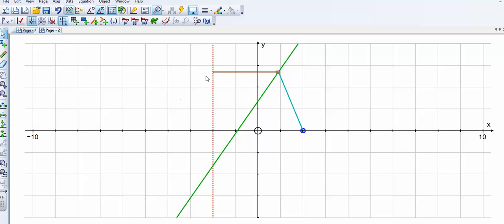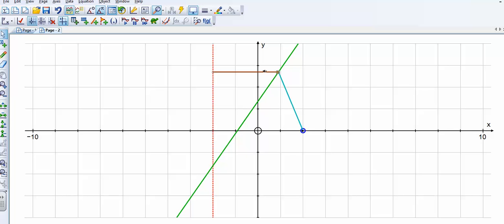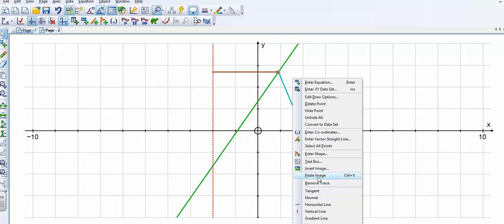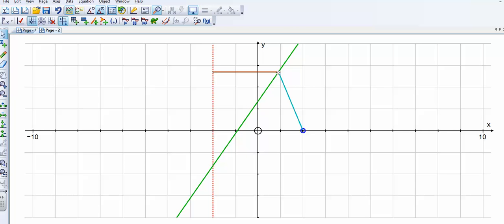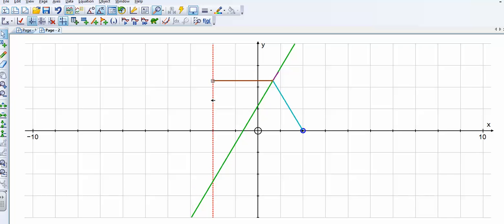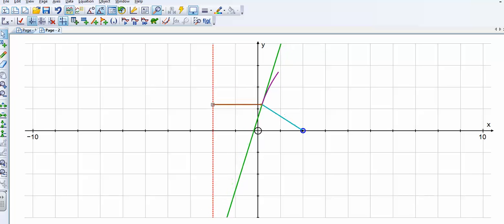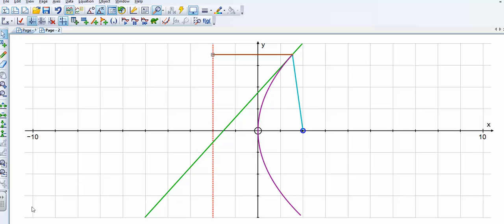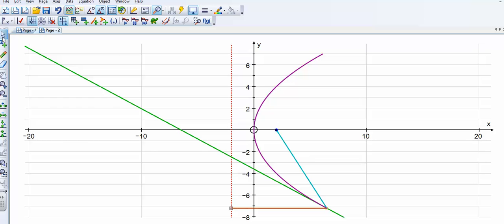locus of a parabola